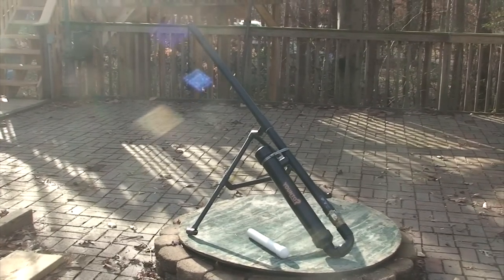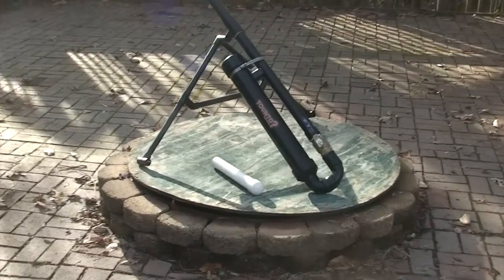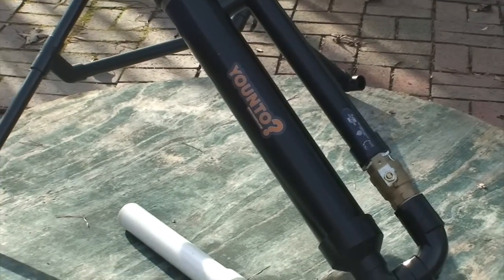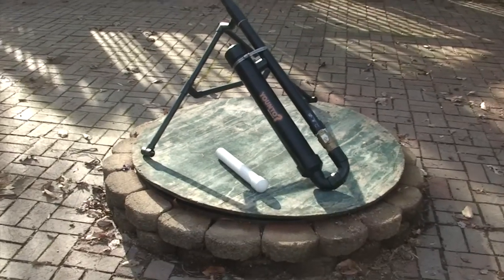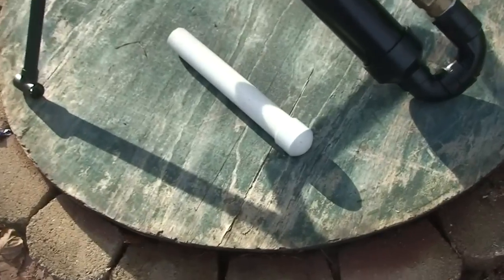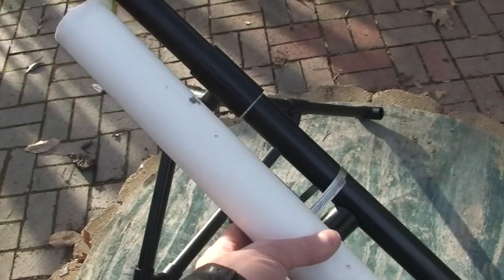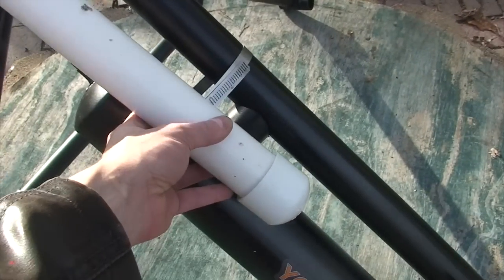HOW TO: Build a Air Powered Bait Cannon!!! | Younto.com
Another YOUNTO.com speed build project.  Making a air powered bait cannon for fishing.  Tested to ~150yards @90psi shooting a bottle cap.  Parts breakdown is in the thread here *** *** Remember Plastics will eventually become brittle with UV exposure and Time.  They are meant to hold water, not air.. which means stay well below the recommended pressure. Don't hit a pressurized item with a hammer. Inspect regularly, and replace if necessary.  We are not responsible for you not being safe & smart. Thanks & enjoy.